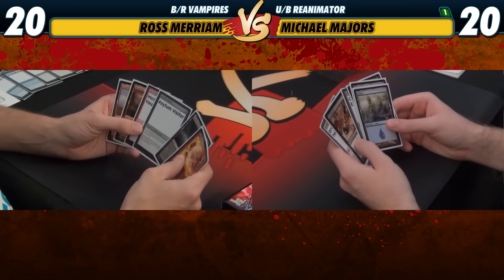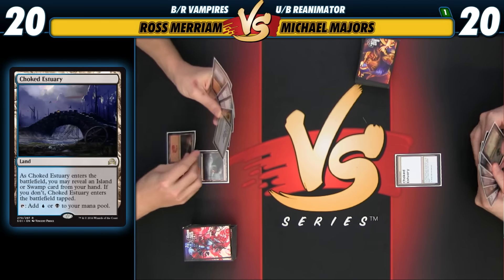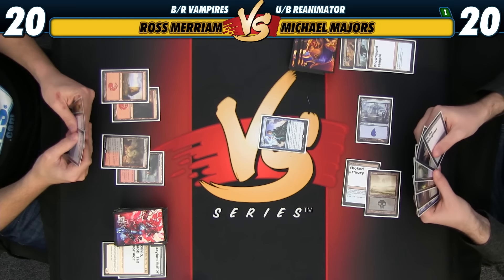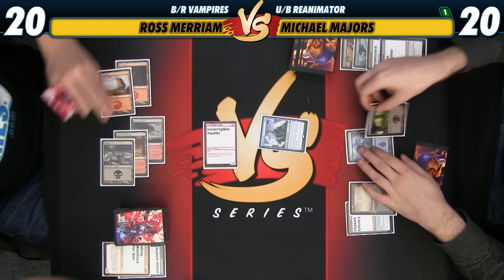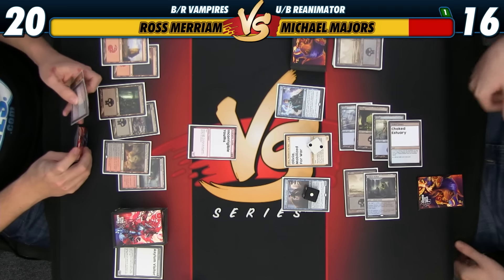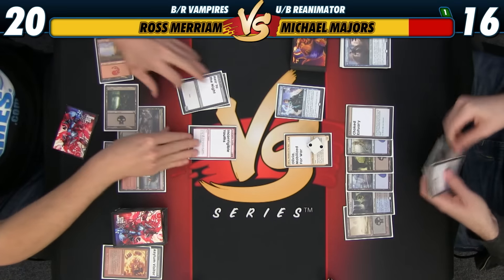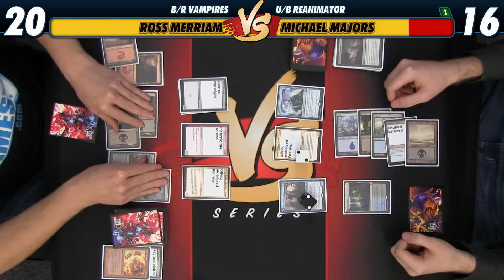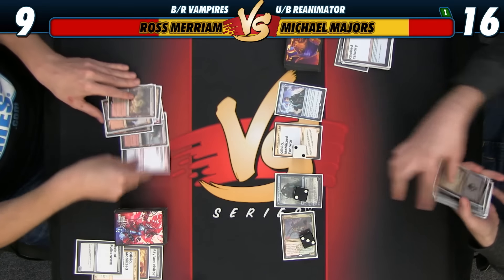Versus Series: Game 2 - Ross Merriam (B/R Vampires) vs Michael Majors (U/B Reanimator)